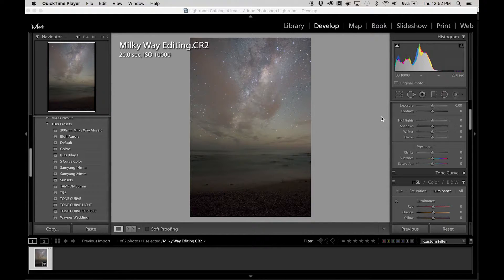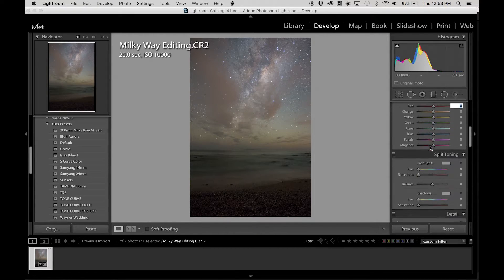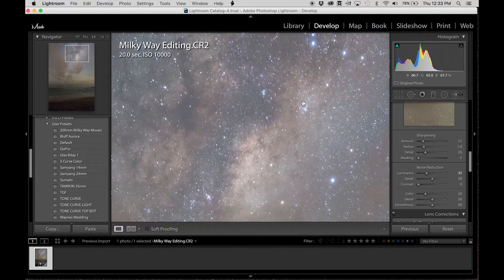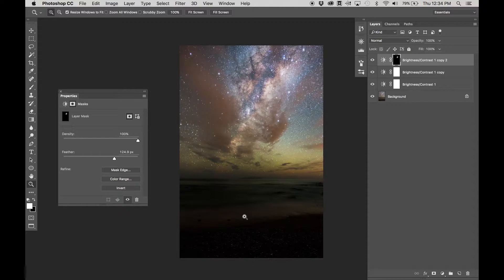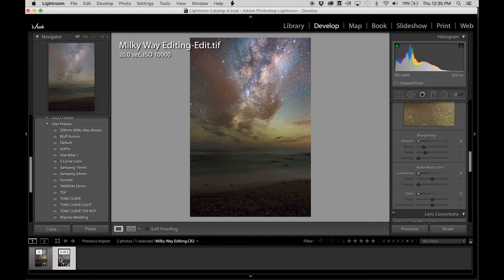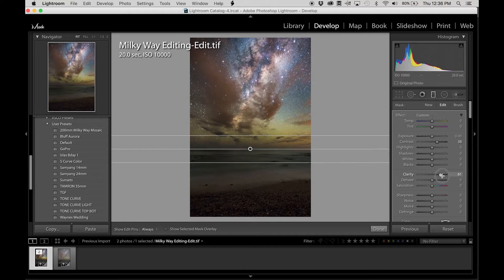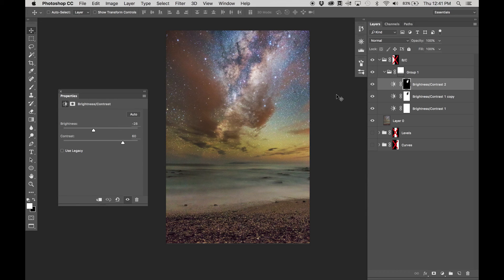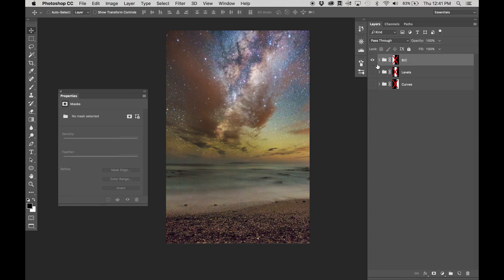Basic Milky Way Editing in Photoshop and Lightroom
This is a simple tutorial on how to bring out the details of your Milky Way shots. Results will vary, but it's a good start on editing your file how you want to, and best of all it's easy!